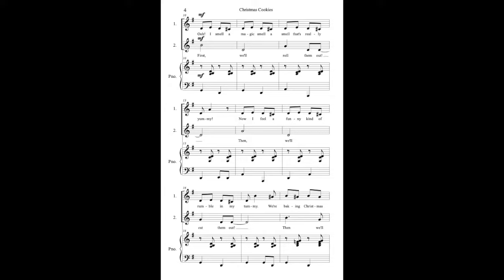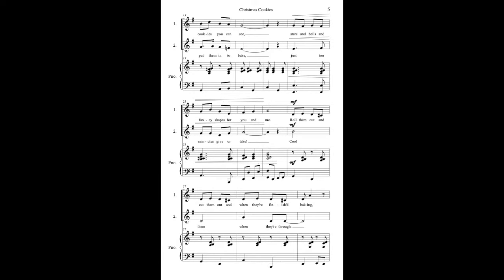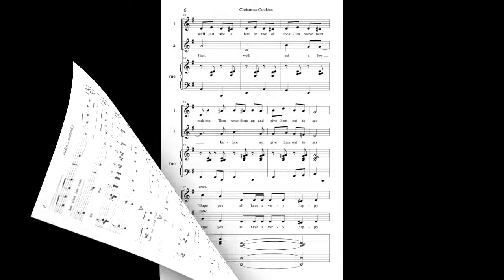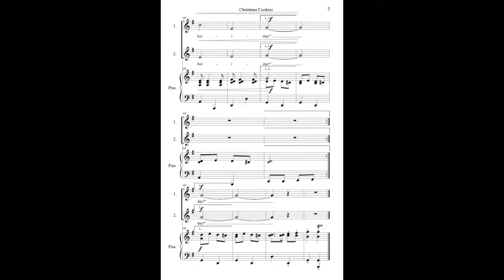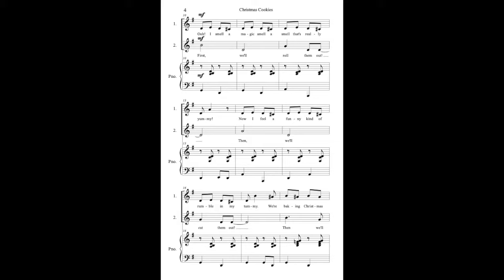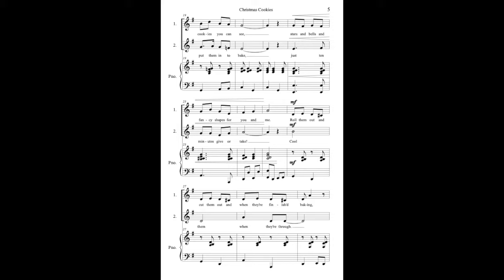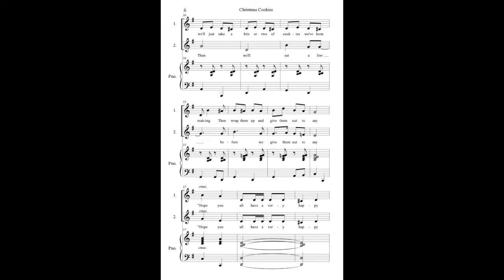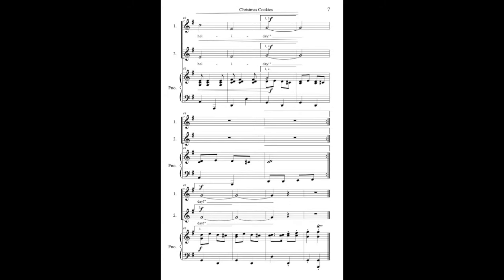Christmas Cookies! Words and Music by Jill Gallina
Looking for a fun holiday novelty choral that's easy to put together and high on audience appeal? This simple partner-song setting gives you two charming melodies that pair perfectly with each other for singers who are just starting to learn about harmony. Include the optional choreography suggestions for some added festive fun!